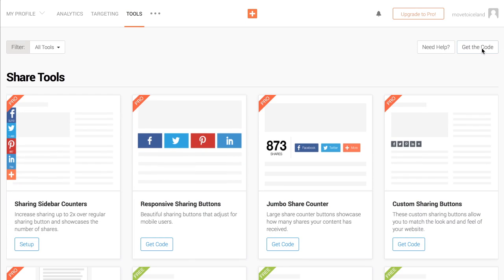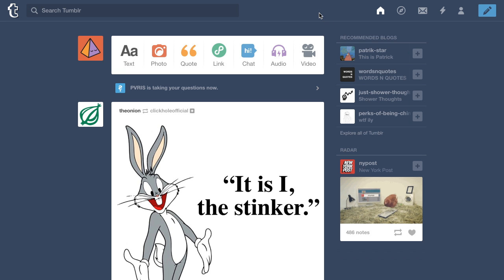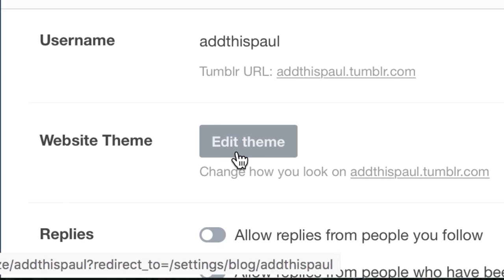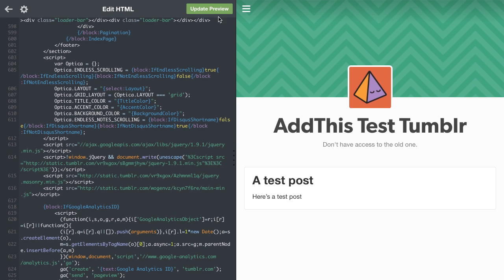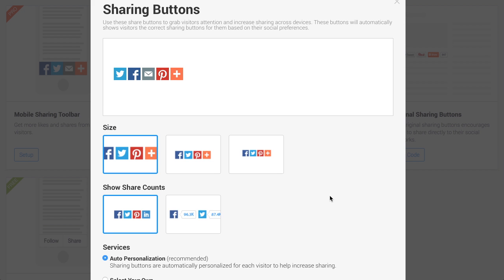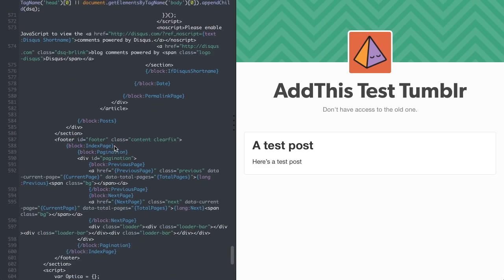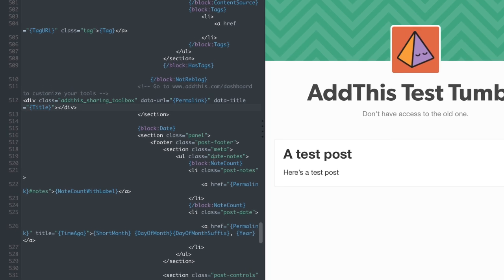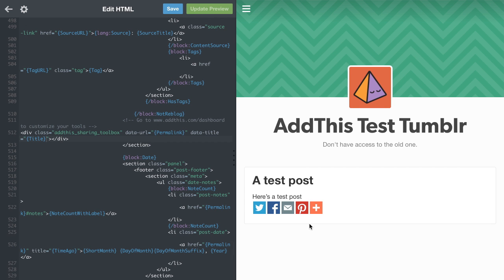AddThis Academy: How to Install AddThis Code on a Tumblr Site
Learn how to install the AddThis code on a Tumblr site.